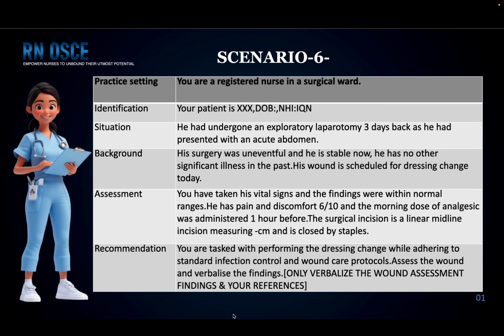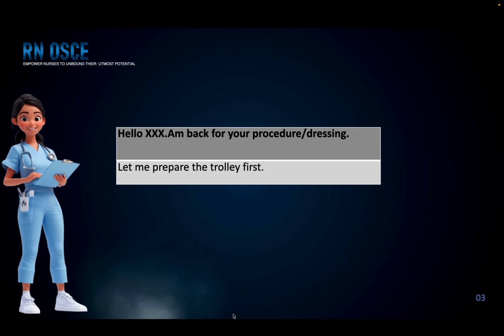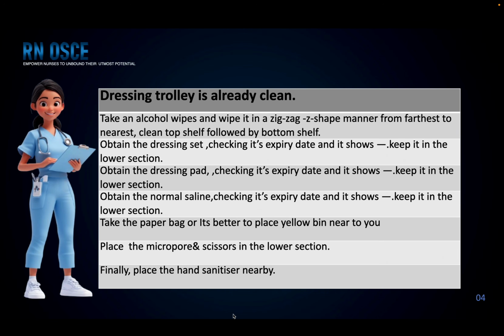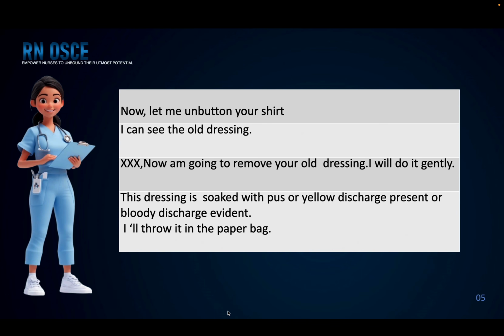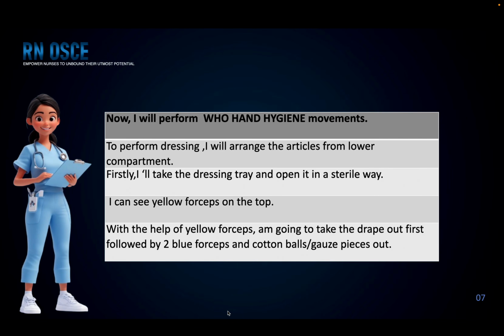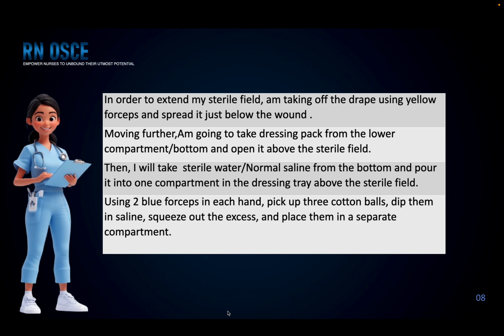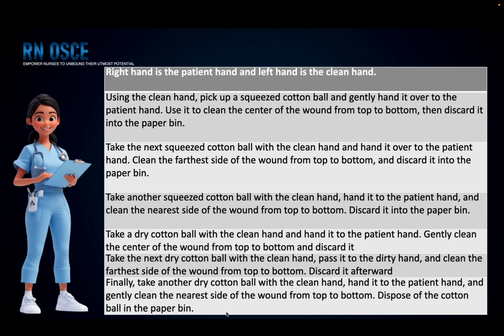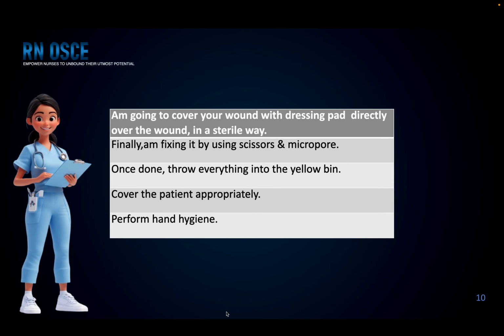NZ OSCE/STATION -6 CLINICAL SKILLS UPDATED VERSION